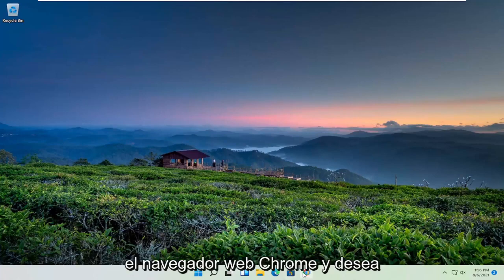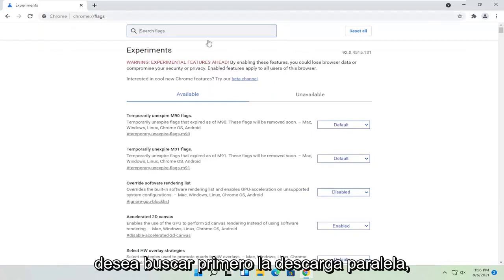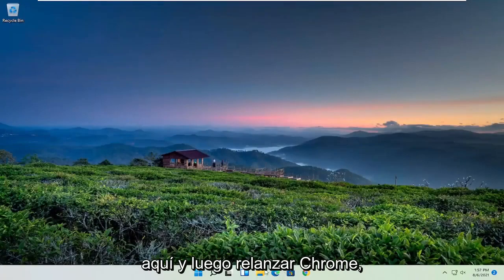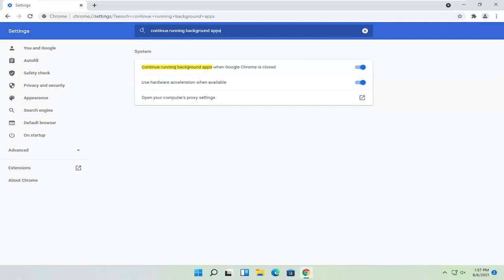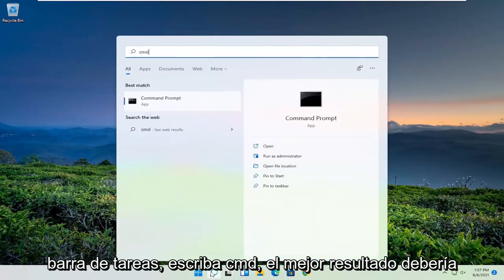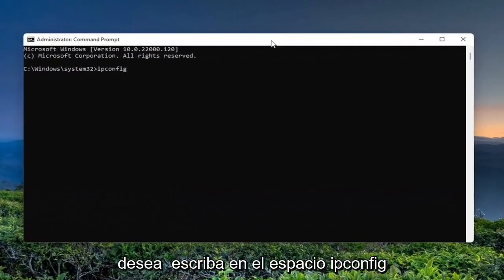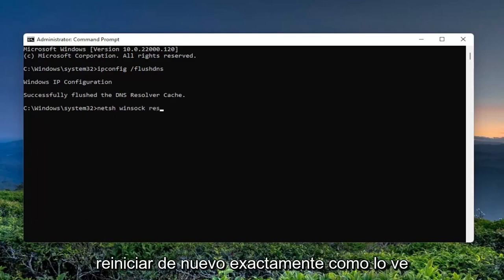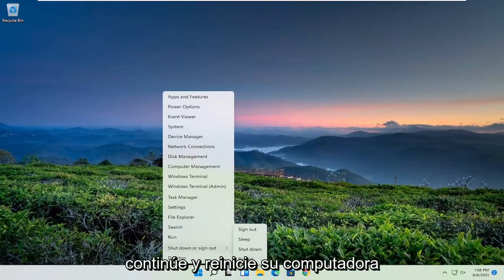Como Acelerar las Descargas de Google Chrome (Sin Programas)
Reparar el tutorial de velocidad de descarga lenta de Google Chrome.

Chrome es uno de los navegadores más rápidos y más utilizados del mercado. Sin embargo, puede haber ocasiones en que los errores ocultos y los problemas lo ralenticen. Después de seguir este tutorial, puede determinar si es Internet o su navegador lo que ralentiza sus descargas.

computadora portátil lenta de velocidad de descarga de cromo